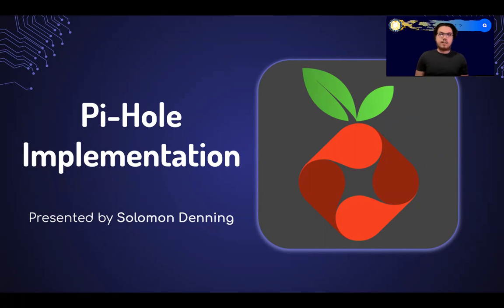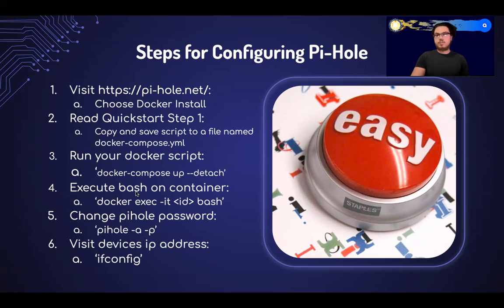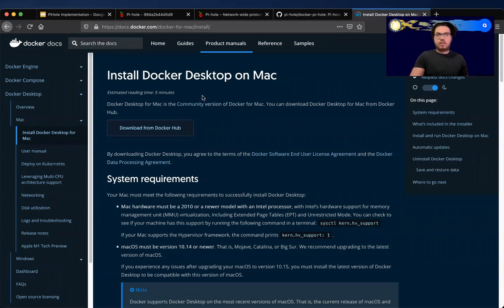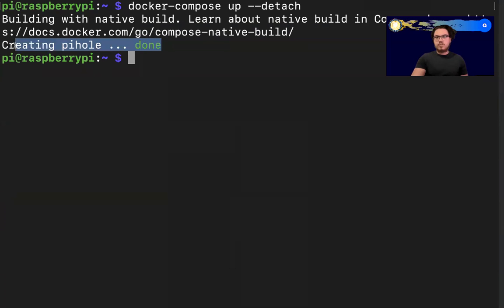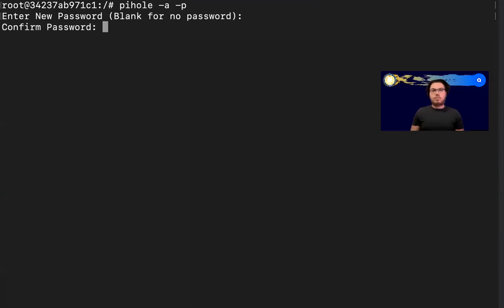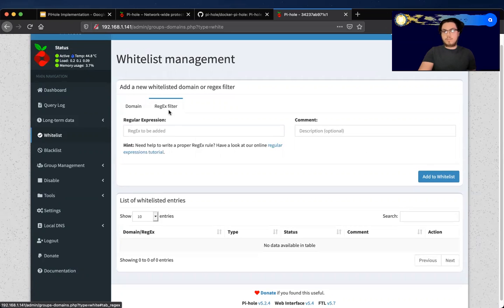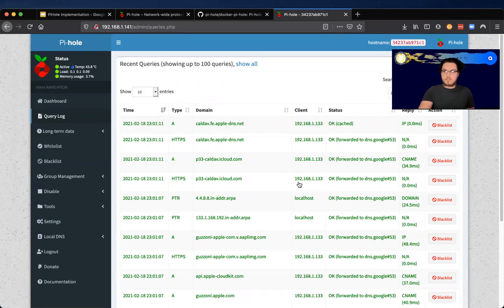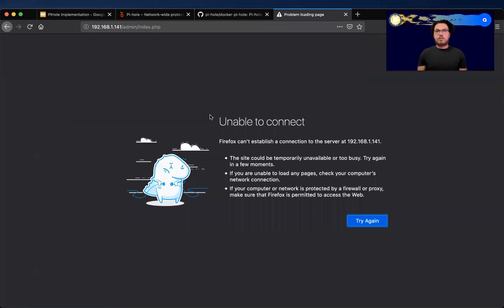Pi-Hole Implementation using Docker